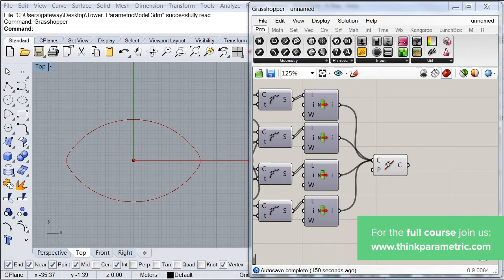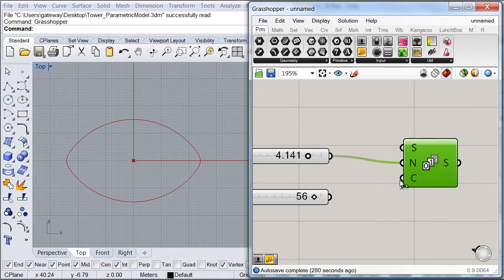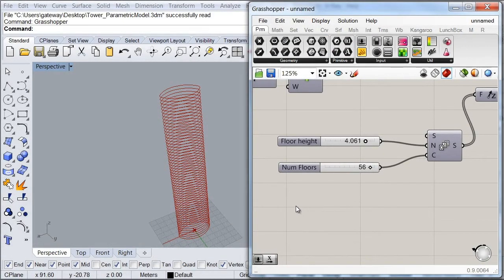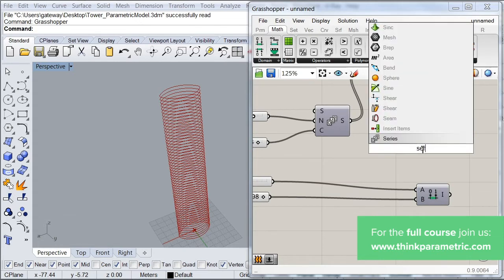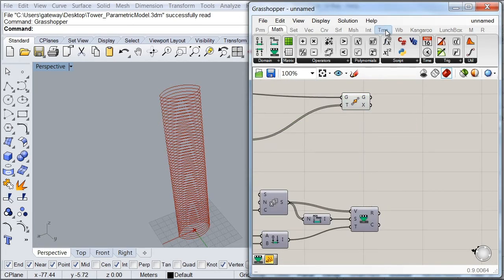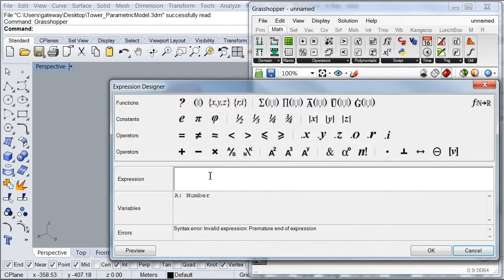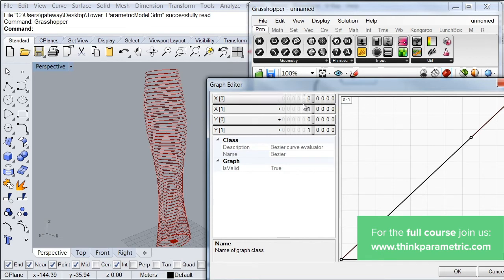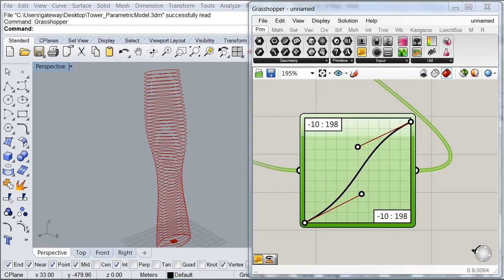Design a Skyscraper (Absolute Towers) - Part 2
On this course, we cover how you can create a schematic parametric model for a tower massing, for this purposes, we´ll use the Absolute Towers from MAD Architects as our reference project.